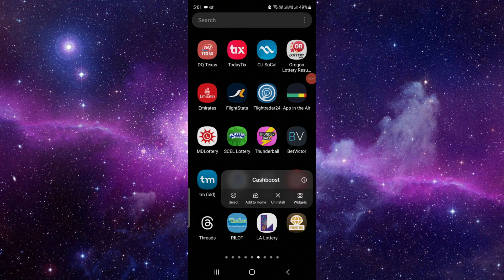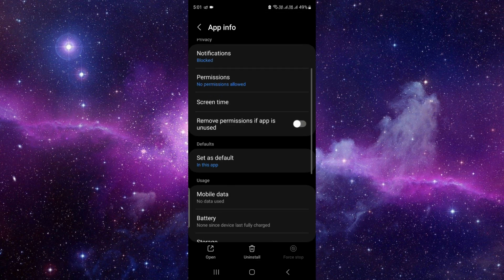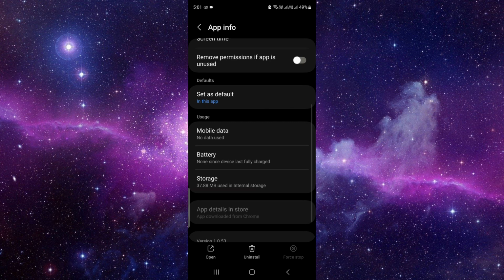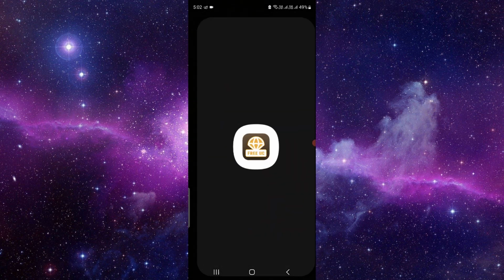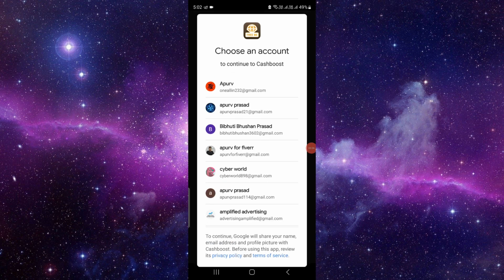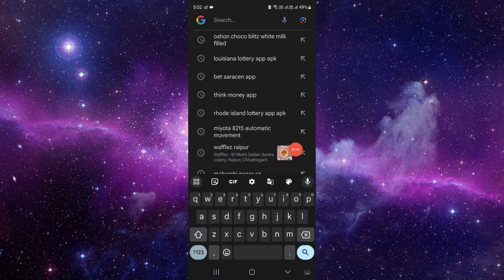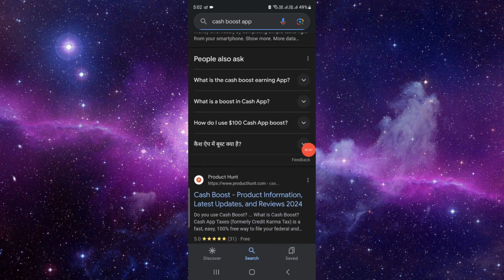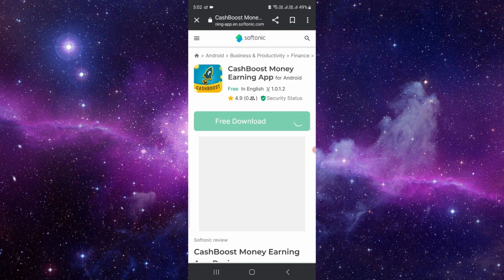✅ How to Fix CashBoost App Not Working 2024 (Full Guide)